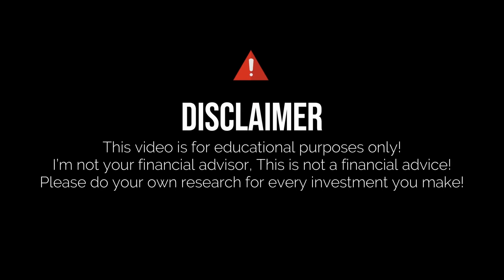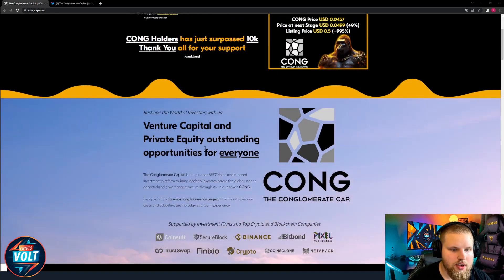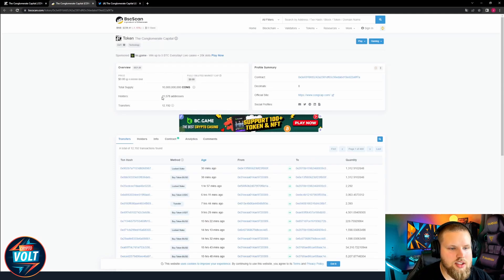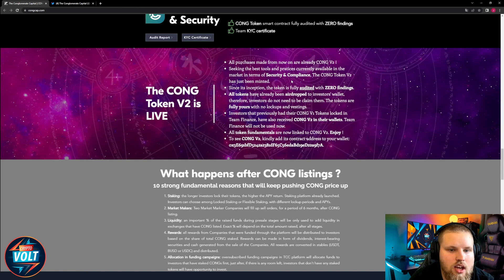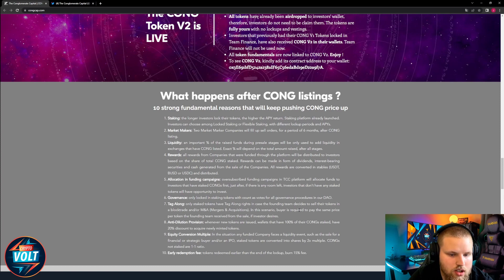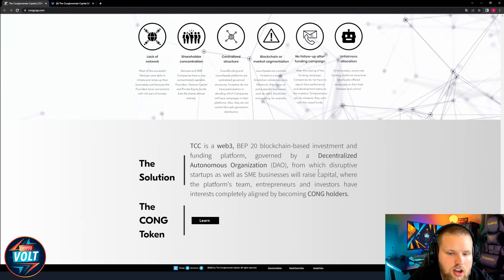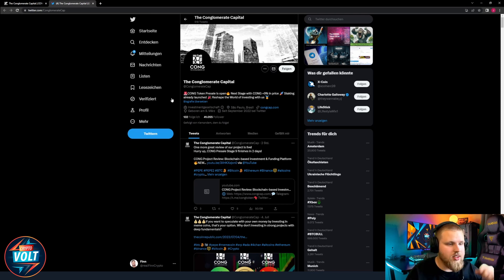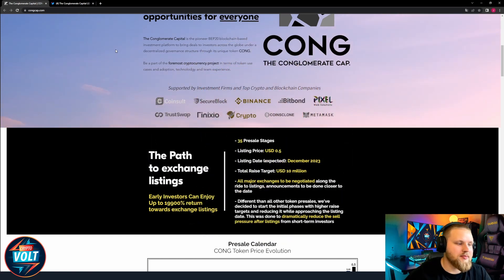PROMISING TOKEN IN THE MARKET TODAY! 🔥 Cong Cap 🔥 BECOME RICH IN A BLINK OF AN EYE! 🔥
Cong Cap chose to set larger raise targets during the early phases and lower them as the listing date draws near. This was done in order to significantly lessen the sell pressure following short-term investor listings.

●▬▬▬▬▬▬▬▬ Useful Links  ▬▬▬▬▬▬▬▬●